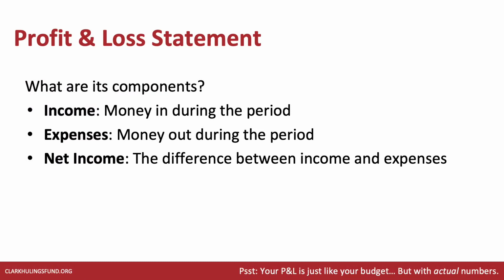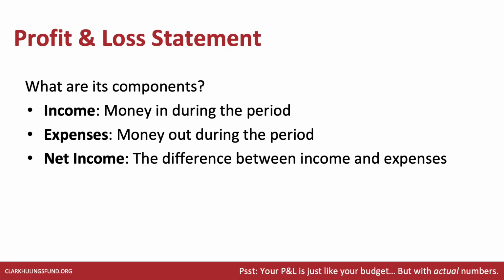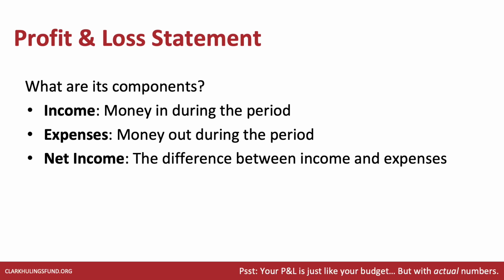The Profit and Loss Statement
The three most important parts of your profit and loss statement should be your income, your expenses, and your net income. Some people may add subcategories to these three - such as passive income, or regular expenses that renew each month. You want a clear picture of how you are doing.

We’re working hard to help artists go from Working Artists to Thriving Artists. Our classes are taught by industry professionals to give you the support you need to become a more business savvy individual. Learn how to avoid the hand to mouth mentality and plan for your creative career.